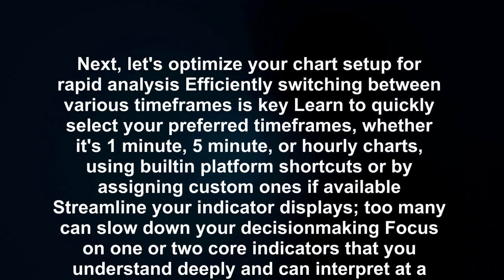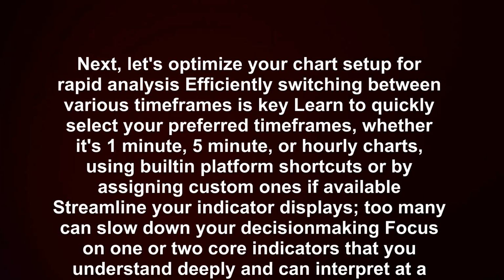How to Double Your Speed for Trading on Pocket Option - GUIDE!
How to Double Your Speed for Trading on Pocket Option explores techniques for faster trade execution and analysis on Pocket Option, focusing on keyboard shortcuts, efficient chart setups, and quick decision-making skills for rapid trading.

00:00 Unlock Your Trading Speed on Pocket Option
00:13 Master Keyboard Hotkeys for Instant Execution
00:34 Optimize Chart Setup for Rapid Analysis
01:19 Pre-define Investment Amounts and Strategies
01:47 Boost Your Trading Speed and Efficiency